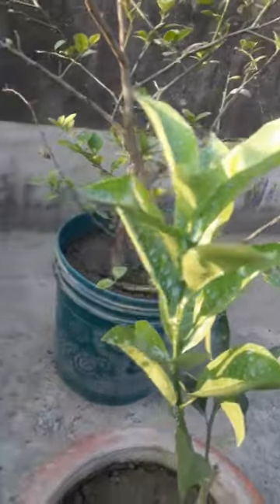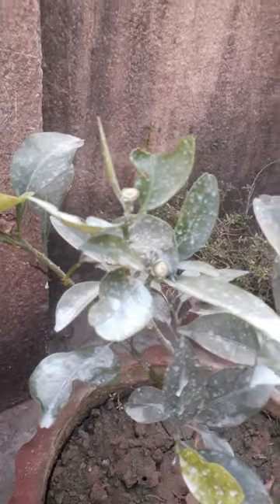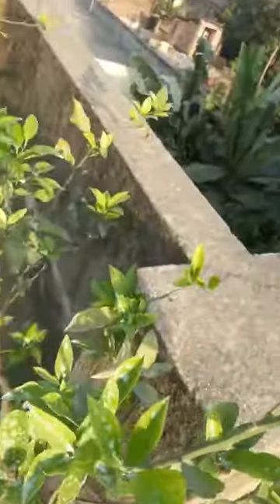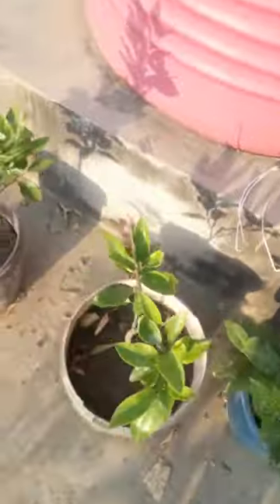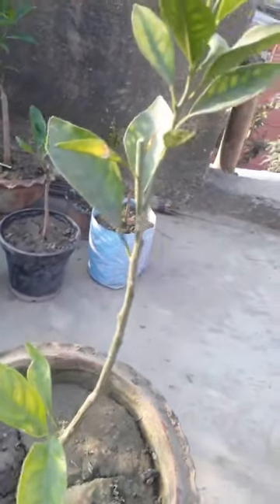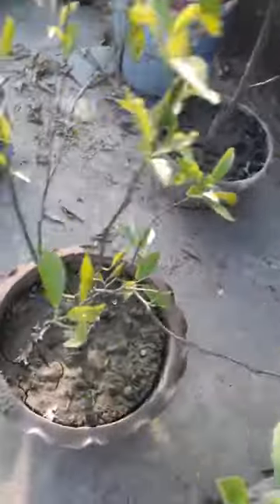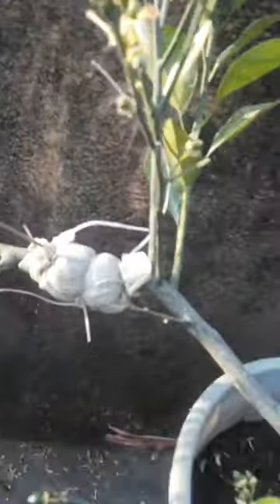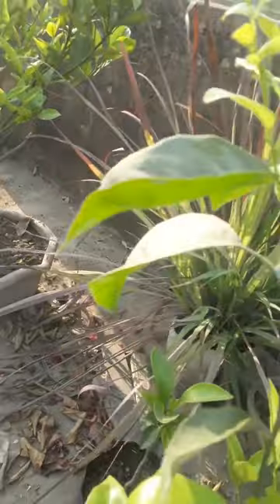-"একটি আদর্শ ছাদ বাগান" নদীয়ার KARIMPUR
ম্যান্ডারিন, বারোমাসি হলুদ মিশরীয় মালটা,পাঞ্জাব MALTA ,kinnor KOMLA ,pati labu,indian siki mousumi ,Vietnam Malta Mosambi,নানান ধরনের গাছ আমাদের সংগ্রহে.